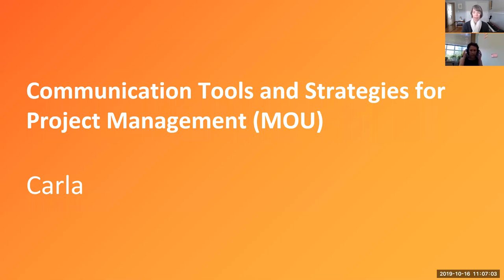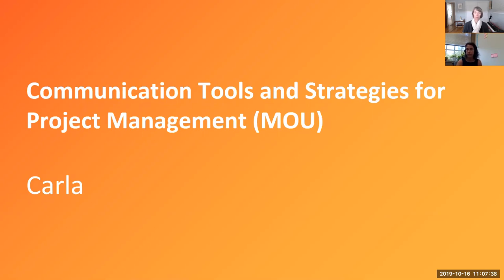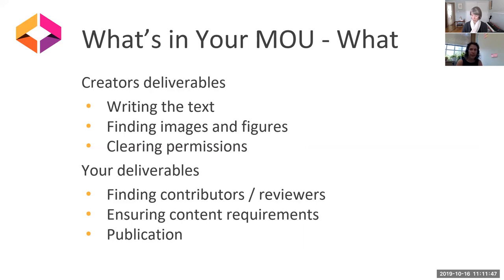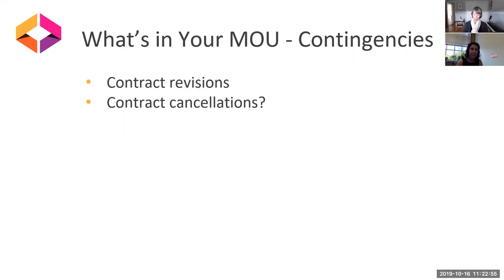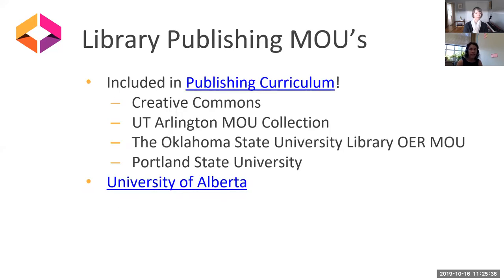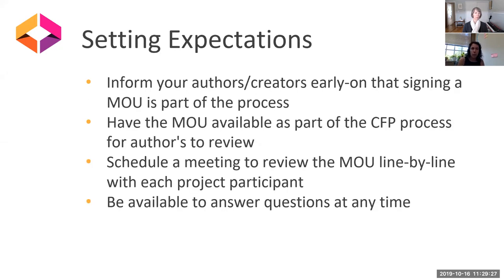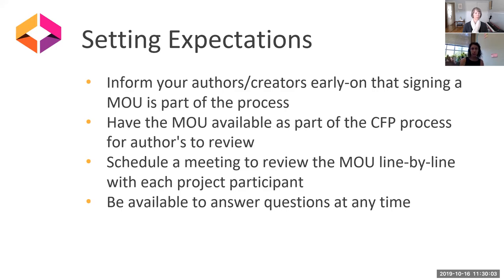Pub101 (Fall 2019): Meeting 2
Carla Myers joined us to talk about MOUs for open textbook publishing, including what they are, why they're important, and how they can define expectations regardless of whether money is involved.